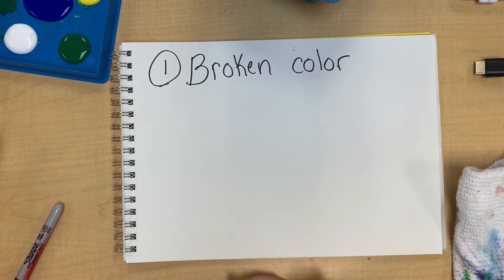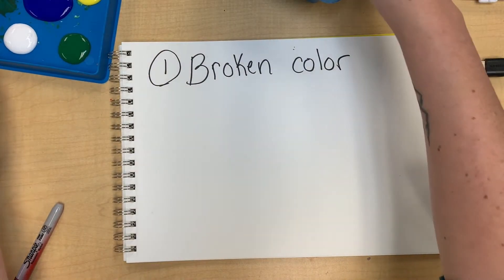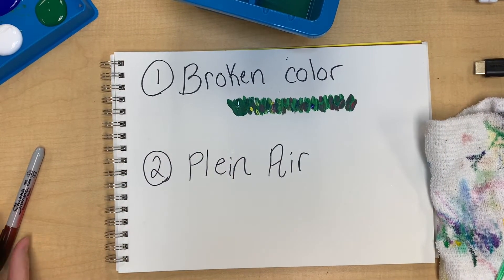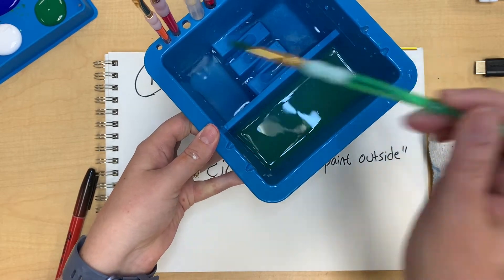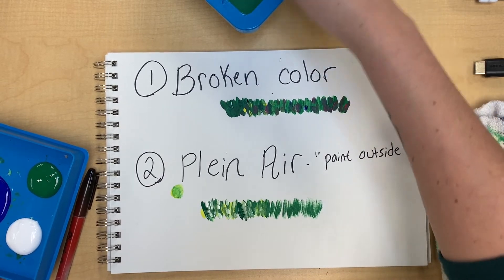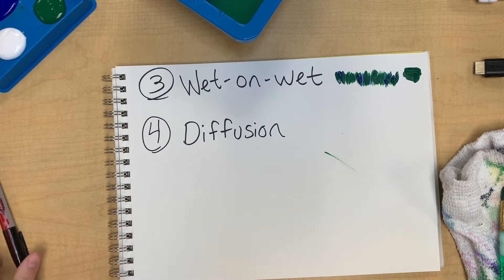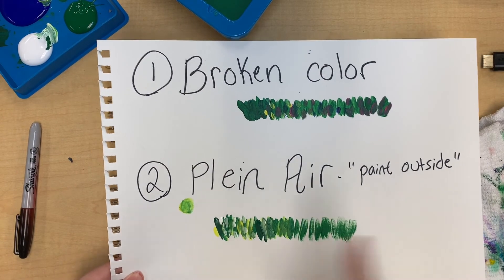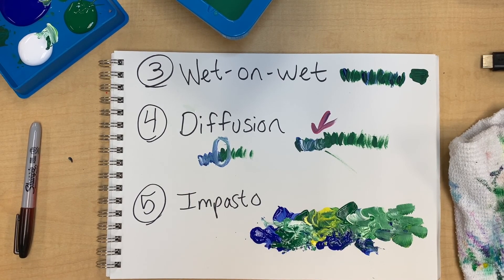Impressionistic painting techniques demo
Tips for painting like an impressionist